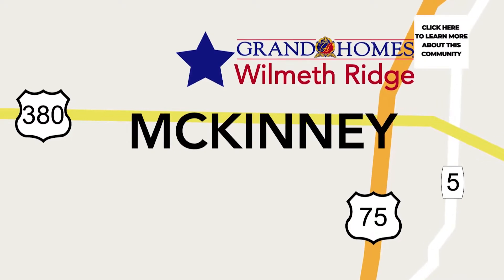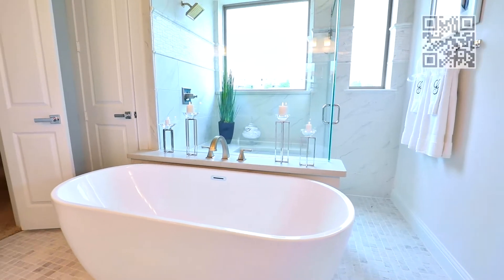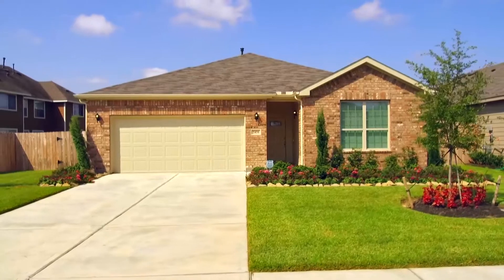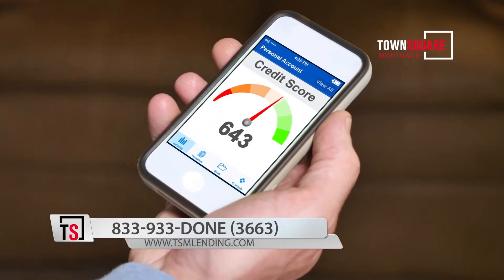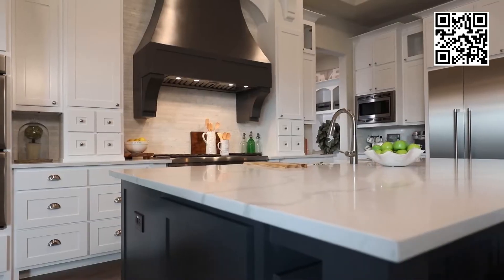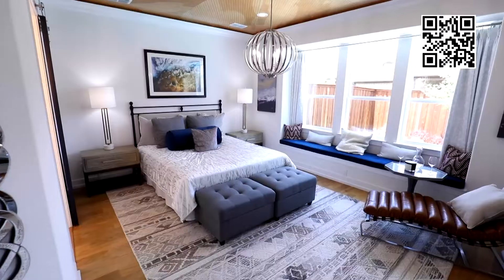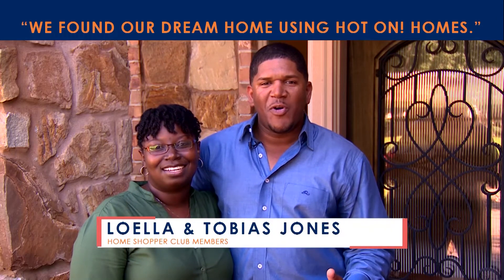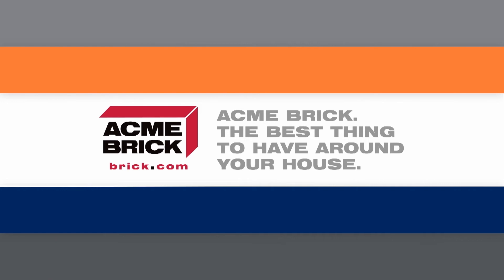Hot On! Homes Show in DALLAS FORTH WORTH TEXAS!!! (Air date:4/2/22)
AN ALL NEW HOT ON! HOMES SHOW IS LIVE! Featuring the the newest and best communities in the Dallas Fort Worth Area! Looking to buy your new Dream Home or just don't know where to start? Go to hotonhomes.com for all your home buying needs!

Featuring:
Grand Homes Wilmeth Ridge
Sandlin Homes Timberbrook
Grand Homes Silverleaf estates
Town Square Mortgage
Grand Homes Breezy Hill
Sandlin Homes Joshua meadows
Grand Homes Justin Crossing
Sandlin Homes Palomino Estates
Grand Homes Heritage Ridge Estates
ACME Brick
Homes by J. Anthony
Grand Homes South Pointe
New Homes Life: Bathrooms
Homes by J. Anthony Basements
Monument Realty